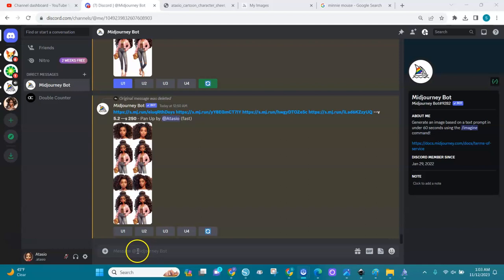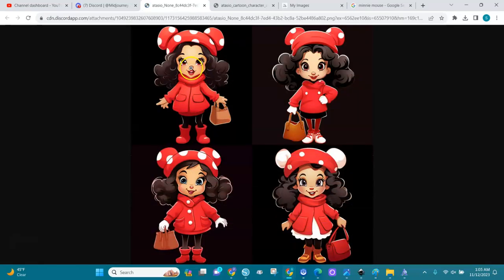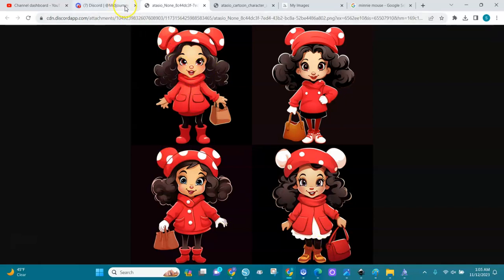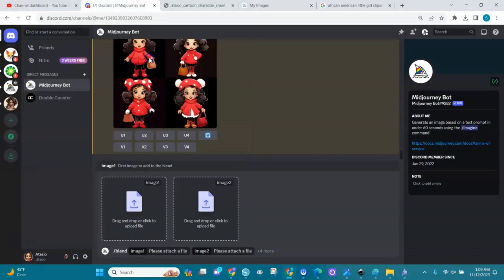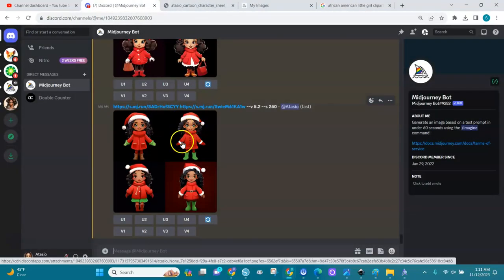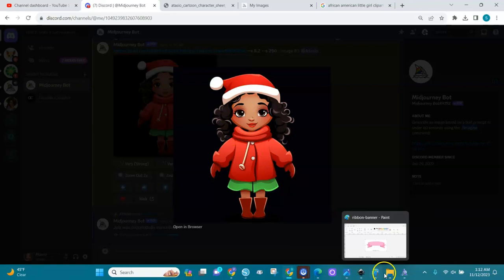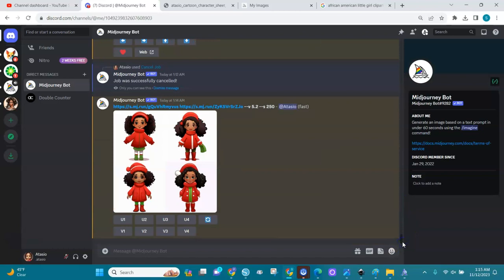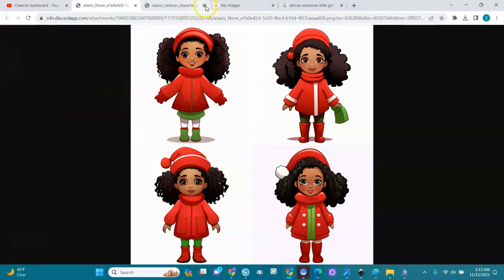Blending in Midjourney ~ How To Monetize Your Images from Midjourney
Today, I want to show you how to BLEND  your images in Midjourney and get cute images in return.
These videos you can monetize many ways. Watch the video and find out!

Let me know if you want more of these videos.